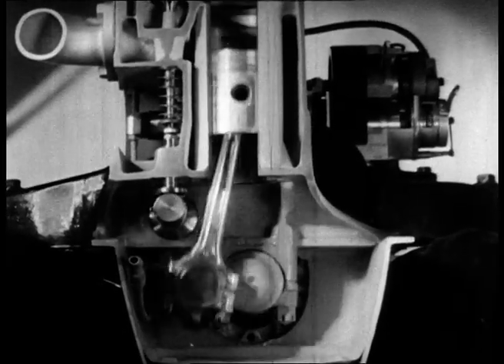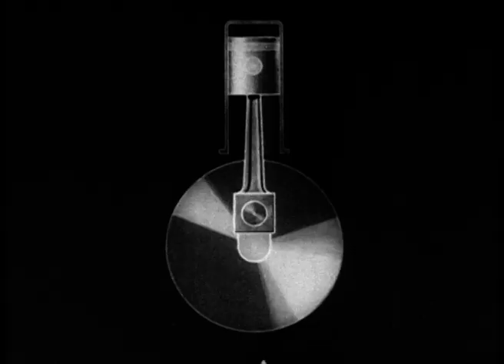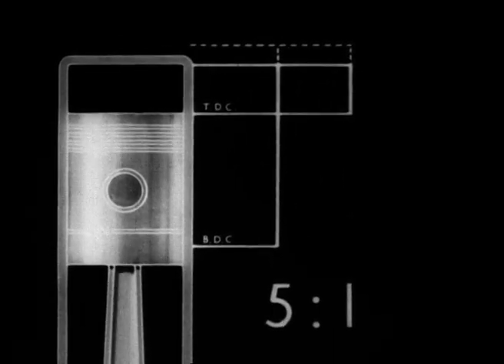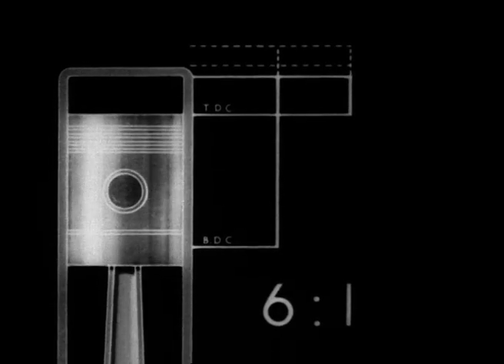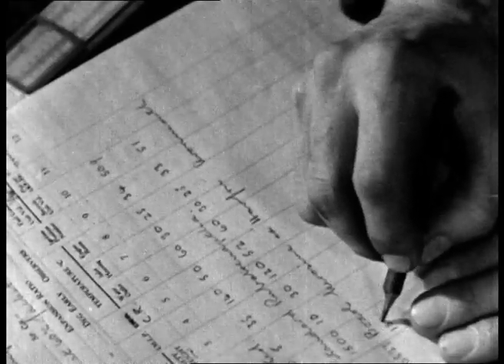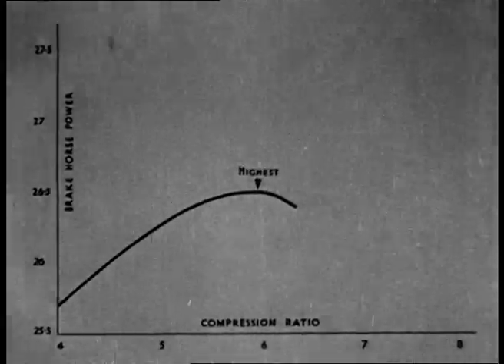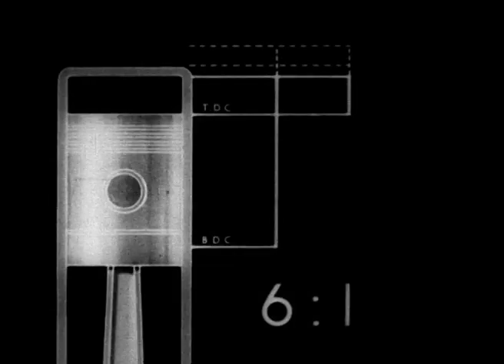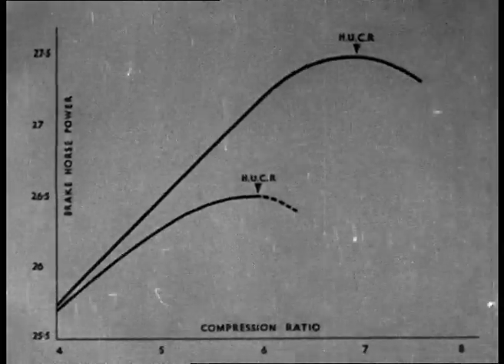How a Petrol Engine Works | Shell Historical Film Archive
Explore the Internal Combustion Engine! This film uses models, animated diagrams, and cutaway engines to explain how the internal combustion engine works. See how burning gas pushes the piston down, turning the flywheel. Learn about multiple cylinders, valves, ignition timing, cylinder head shape, and compression ratio. Discover how modern gasoline maximizes power and efficiency. Perfect for engine enthusiasts!

Shell Historical Film Archive